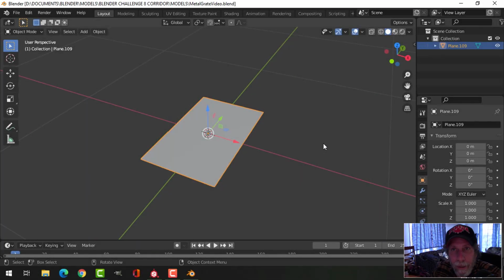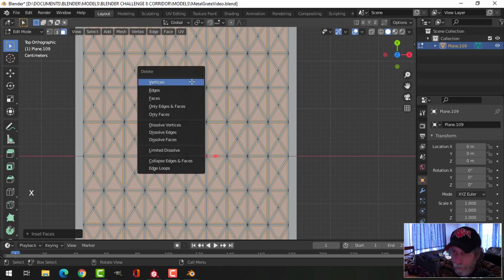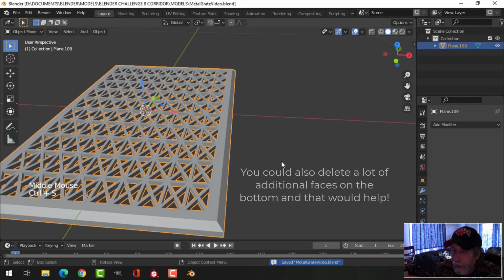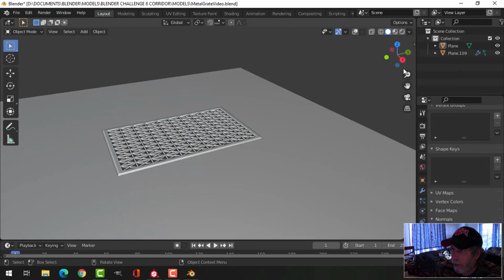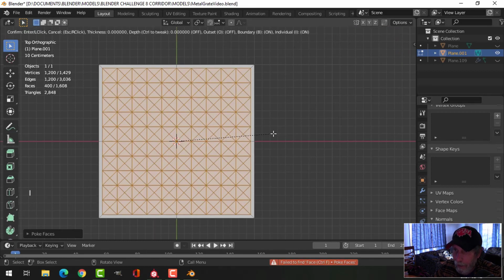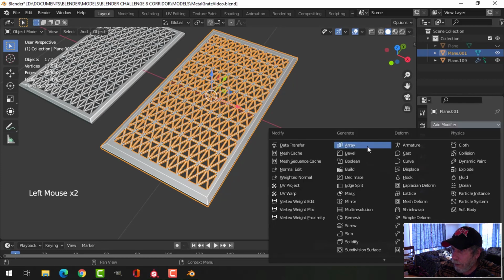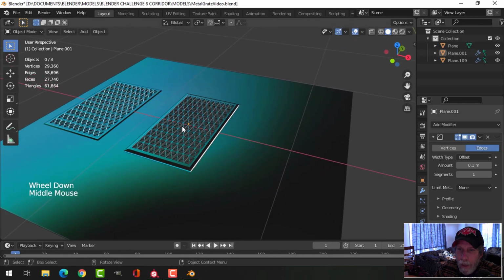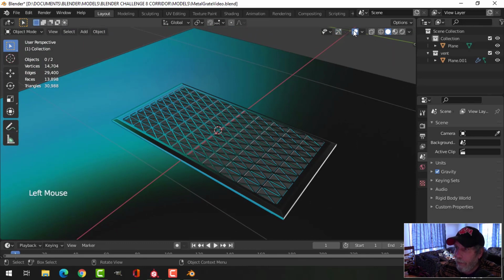BLENDER CHALLENGE 8: Modeling a Metal Vent/Grate (Part 17)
Here is one quick and easy way to make a vent or grate for the floor, wall or ceiling!

It can get up in polys pretty quick so you would probably want to delete a lot of faces on the bottom of the vent. An easy way to do that without individually selecting a ton of faces manually is to select one of those bottom faces (in the middle section with all the crossing parts) and then choose "Select / Similar / Normals" and you should get just the faces on the bottom you would need to delete.

If you want to have more than one vent in your scene, make a collection for the first vent and then Ctrl-A / Collection Instance / and choose the vent.  You can then duplicate the vent as many times as you like without increasing the poly count and any changes you make to the original vent will be reflected in the instances.

BLENDER CHALLENGE 8: Corridor
Deadline: Sunday February 28, 2021

Go here to watch all my videos in this series of modeling the CORRIDOR (Old Train Station):